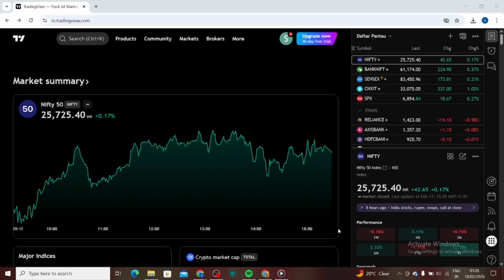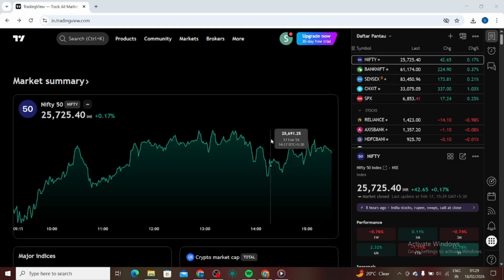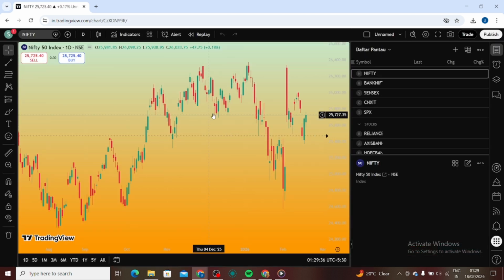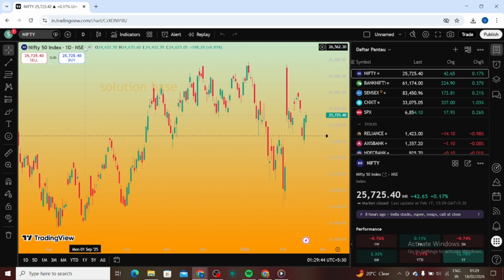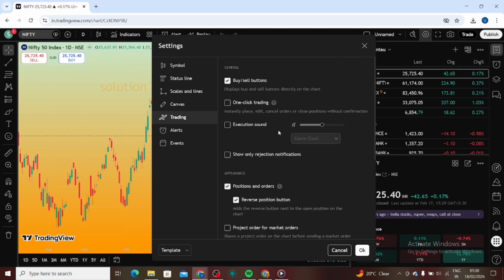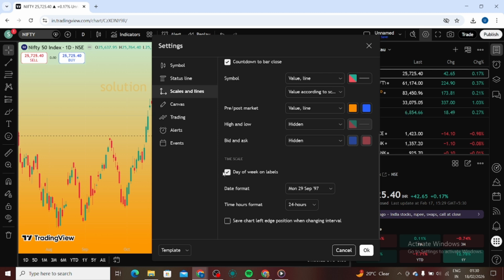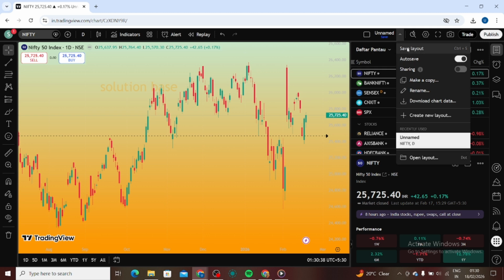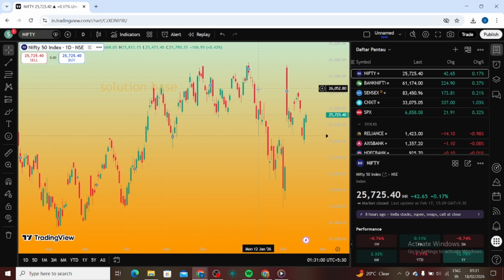How to Add Day Separator in TradingView (2026 Step-by-Step Beginner Tutorial)